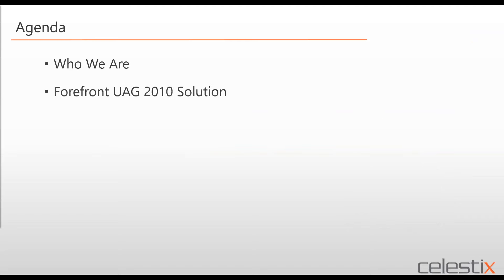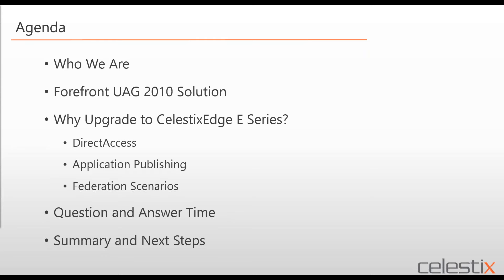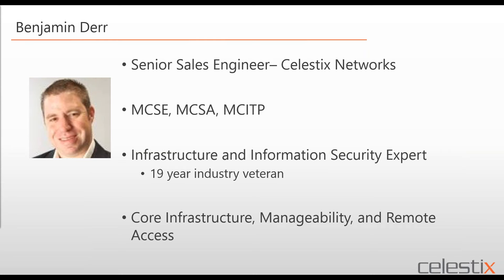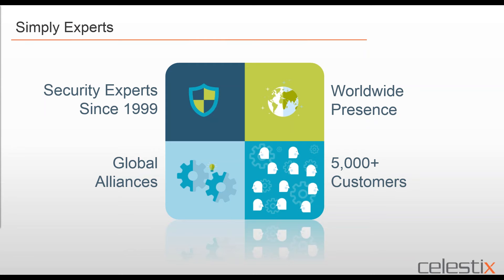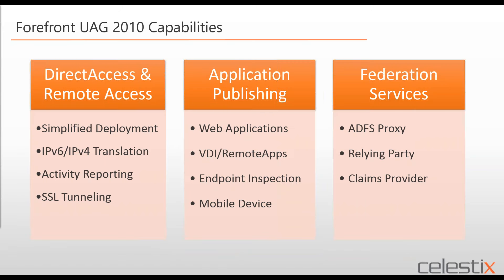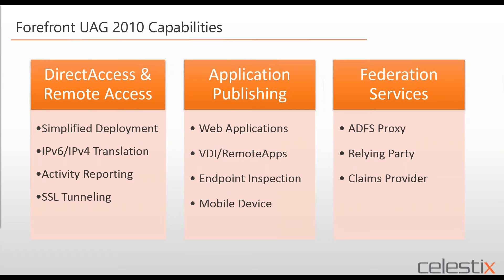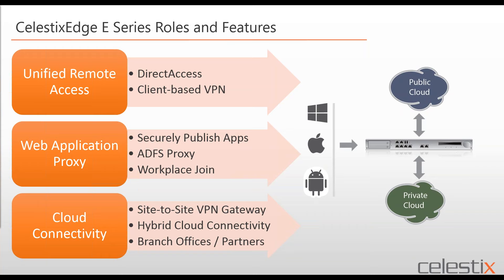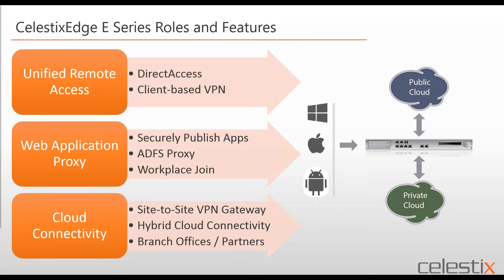Webinar: 3 Reasons Why You Should Upgrade From Forefront UAG 2010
Watch this video to assess why you should replace your existing Forefront UAG 2010, and upgrade to a more robust, scalable, and secure solution. It also talks about the upgrade options, and how Celestix can help you make that transition in a planned and timely manner.